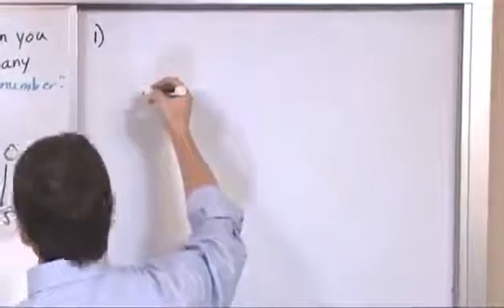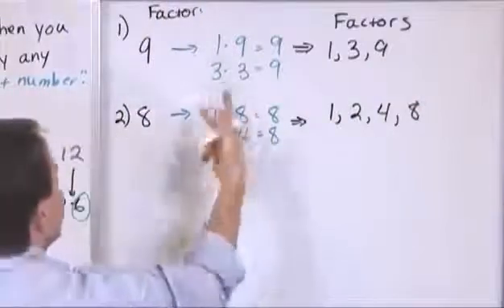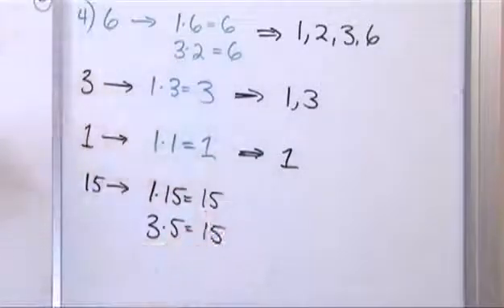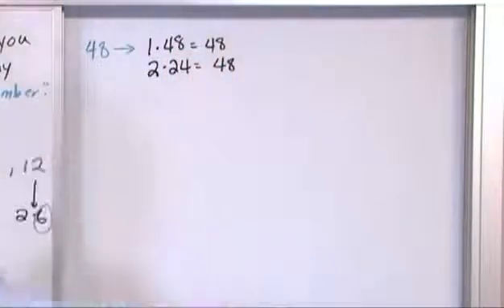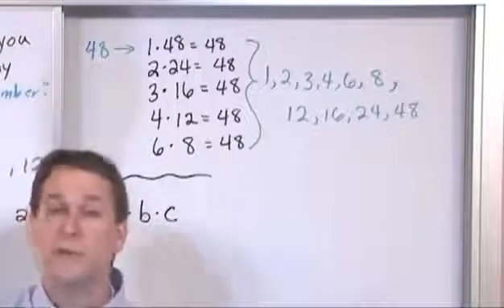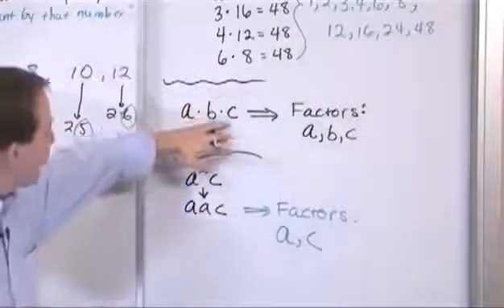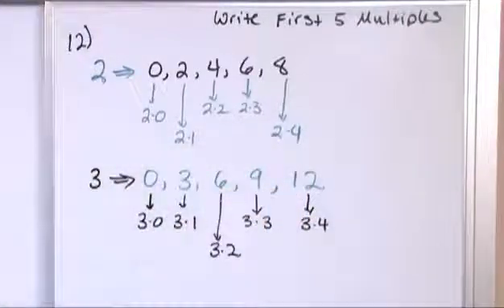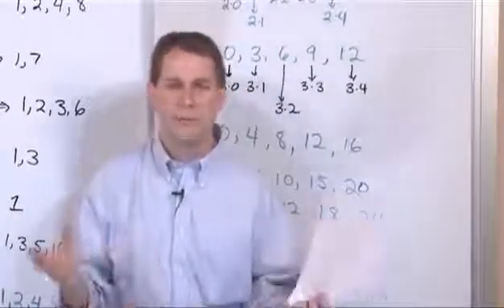Pre-Algebra_Lesson 10_Factors And Multiples Part 3